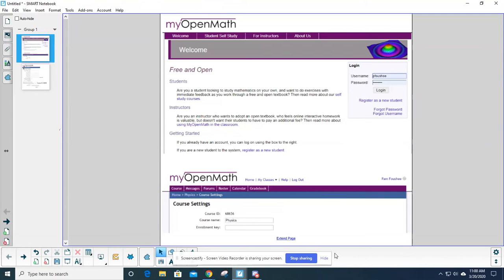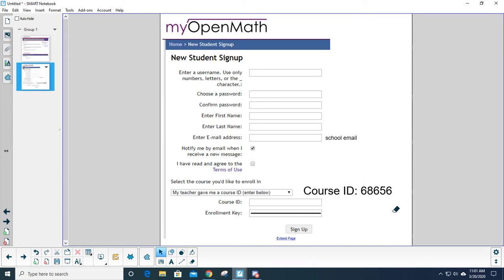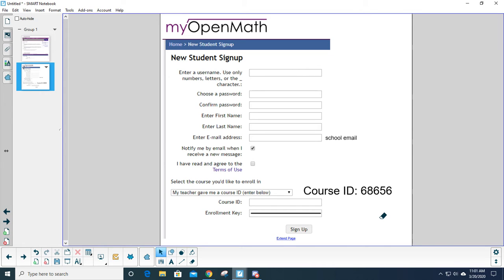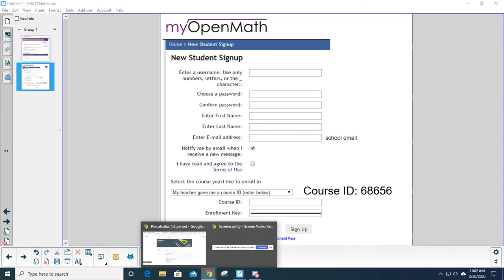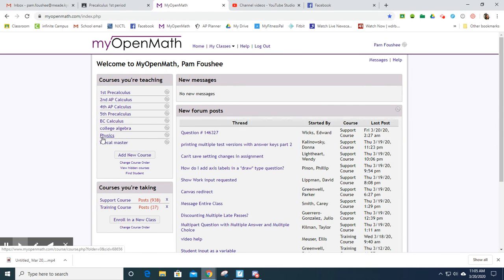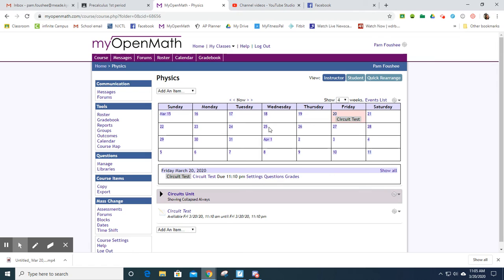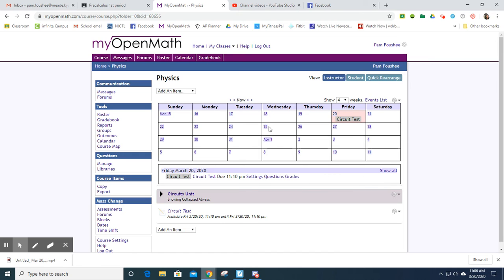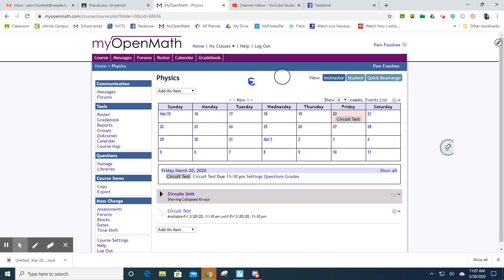Physcis test info (3/20)